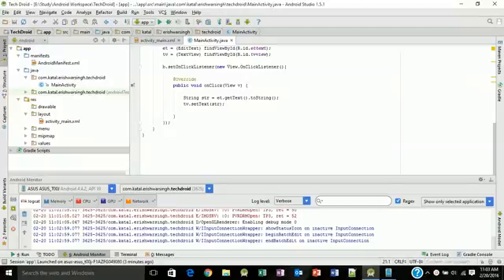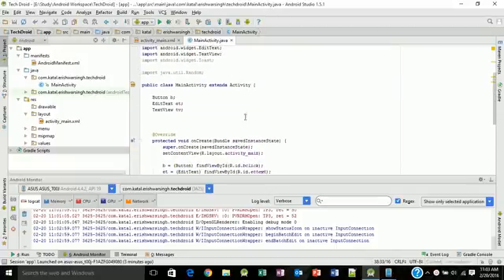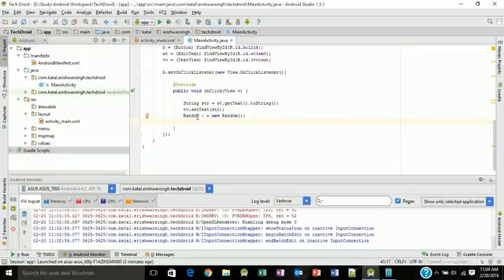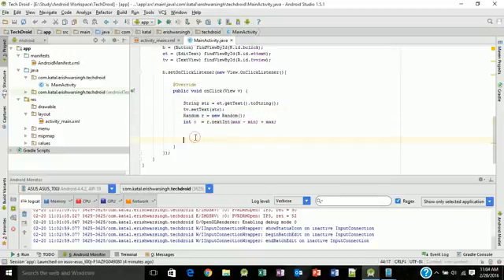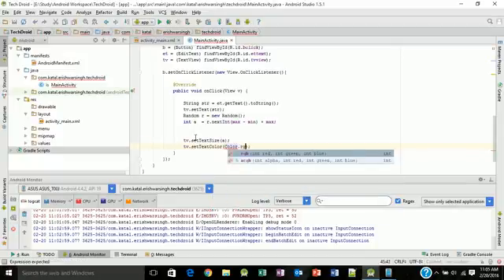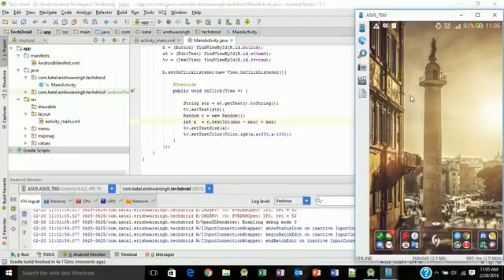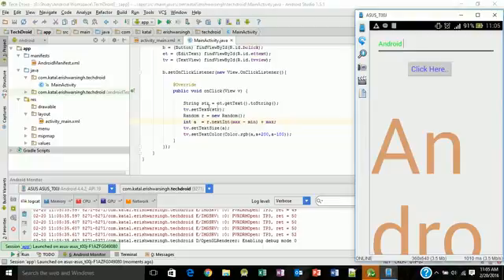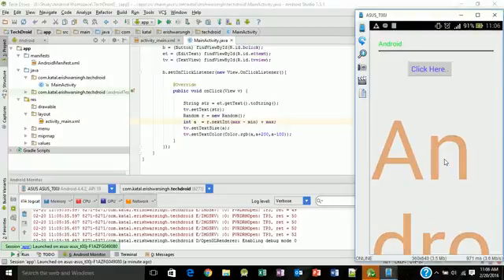Lesson 13 (Android Studio) Genarate Random Number and Change Text Size Color at Runtime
Genarate Random Number and Change Text Size  and Color at Runtime